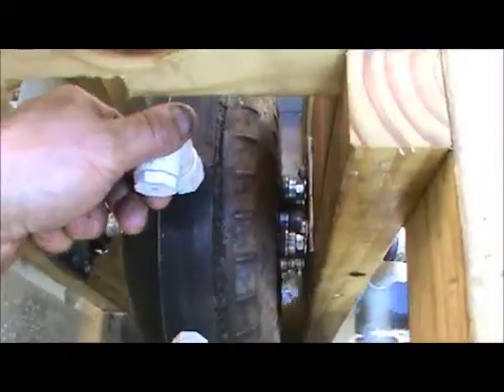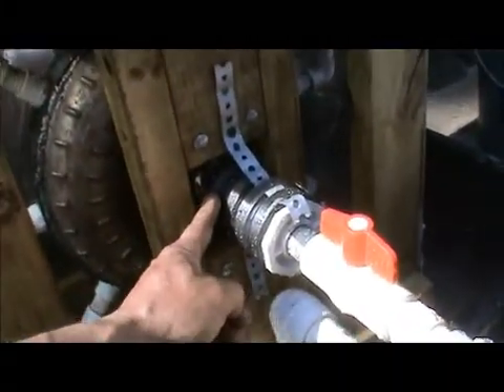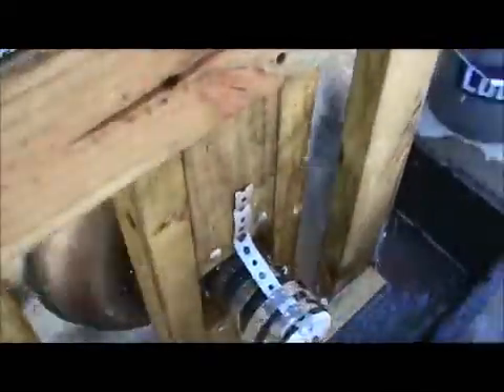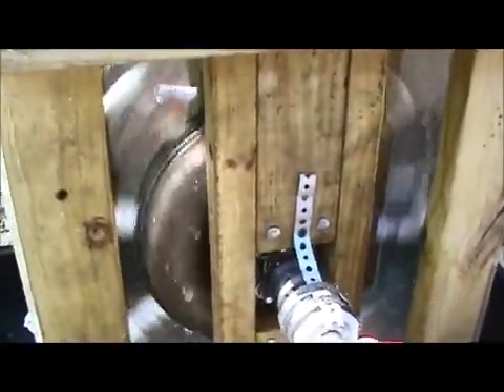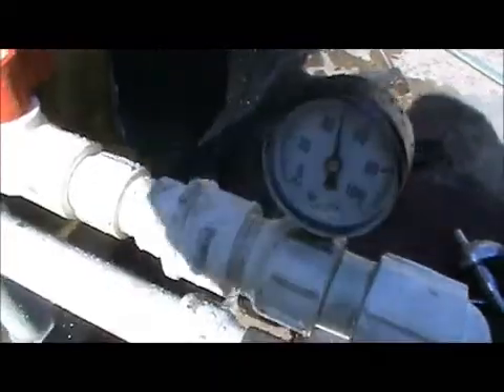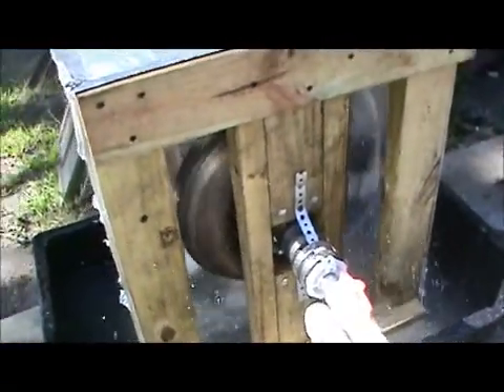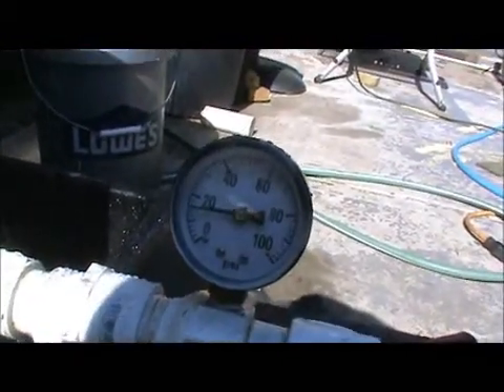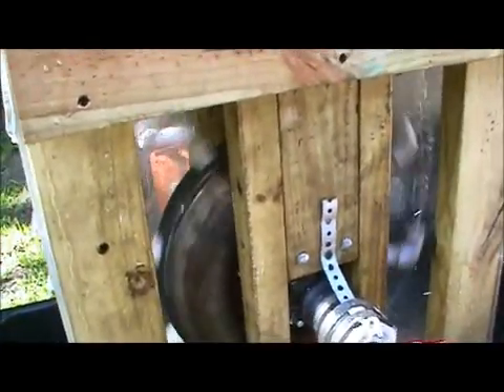Clem engine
experiment